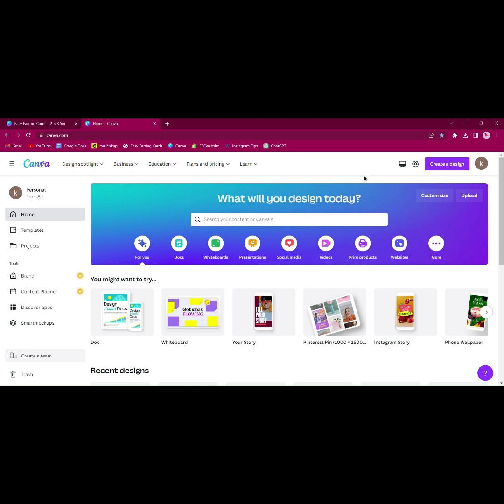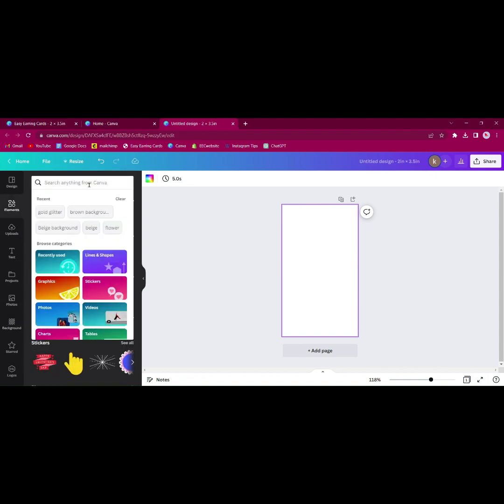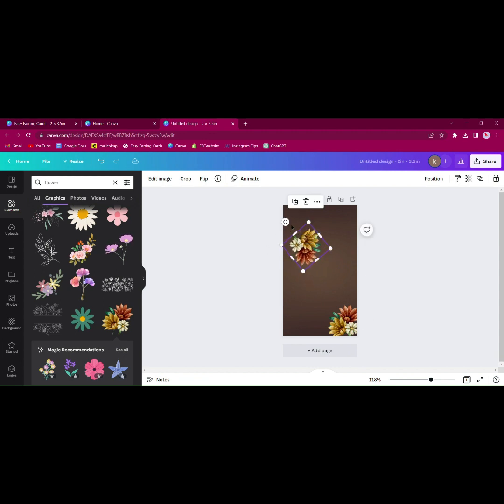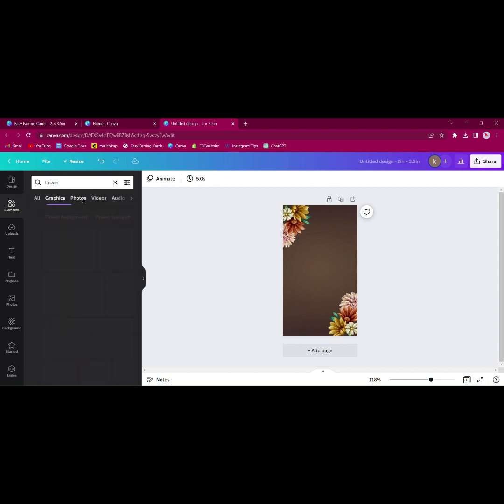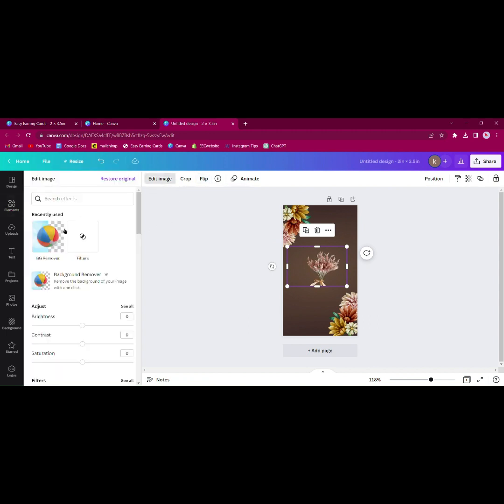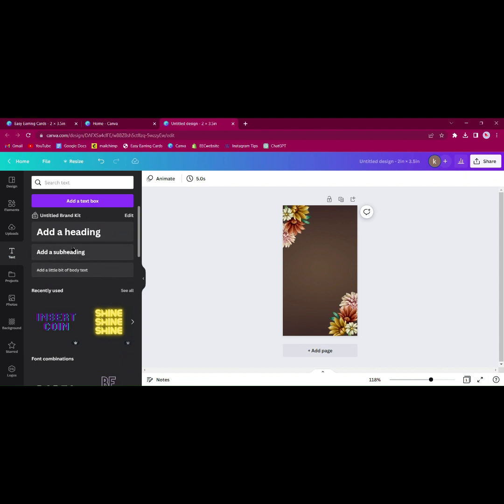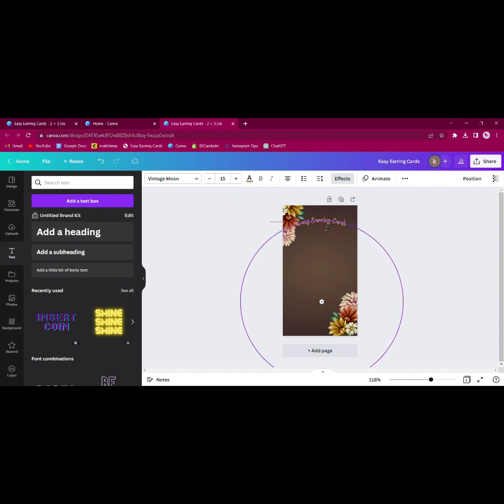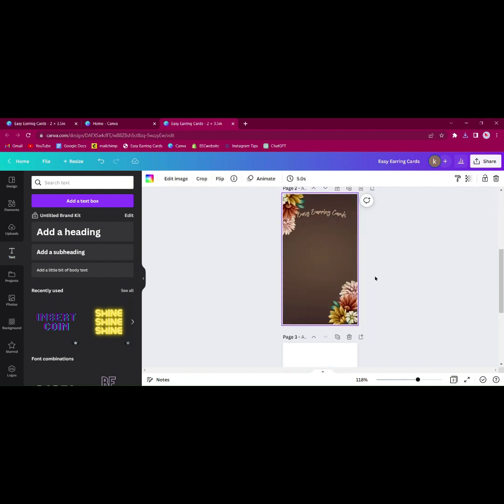How to Make Jewelry Cards in Canva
How to create your own jewelry card using Canva. This is a good tutorial for beginners who are trying to figure out their brand aesthetics or seasoned business owners who are looking to change up their brand look!